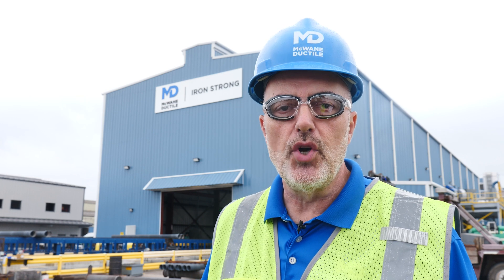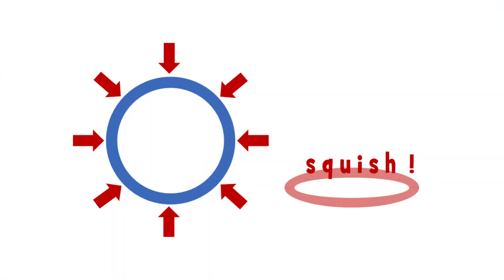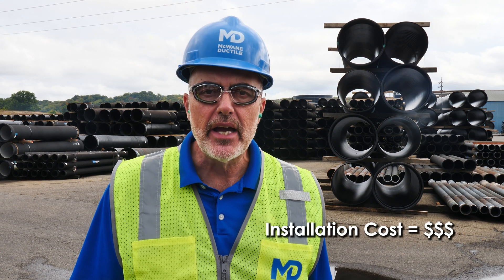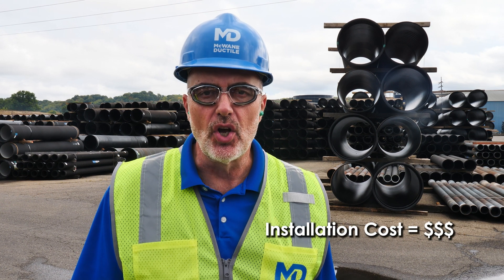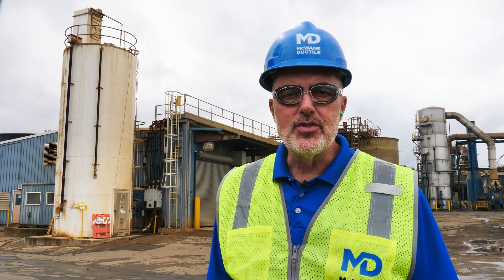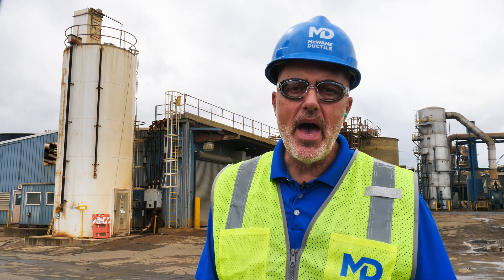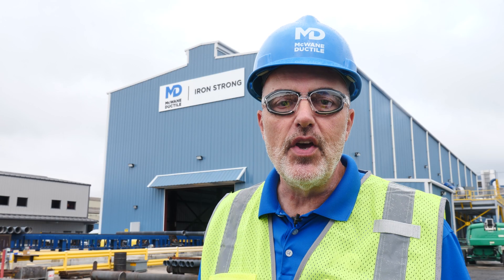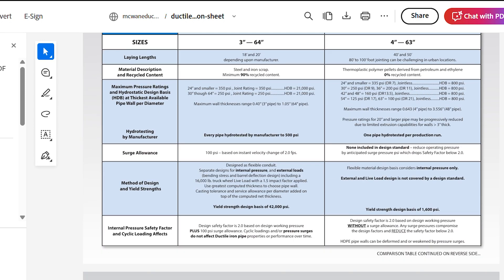Ductile Iron Pipe vs. HDPE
In this episode of Iron Strong, New England Senior Sales Representative Jeff Houser dives into a real-world comparison between Ductile Iron Pipe (DI Pipe) and high-density Polyethylene (HDPE). With years of experience in both distribution and sales, Jeff breaks down key differences in design, performance, installation, and long-term operating costs.

Learn how each material handles external loads, pressure, temperature fluctuations, and flow efficiency—and why it's critical to respect the differences when selecting the right pipe for your project.

Whether you're a specifier, contractor, or engineer, this video will give you valuable insights to make an informed decision.